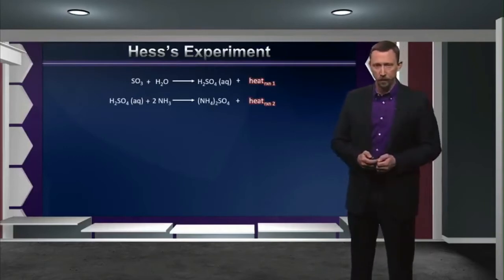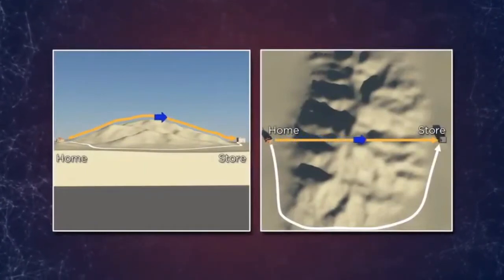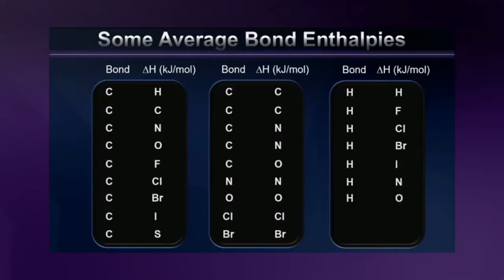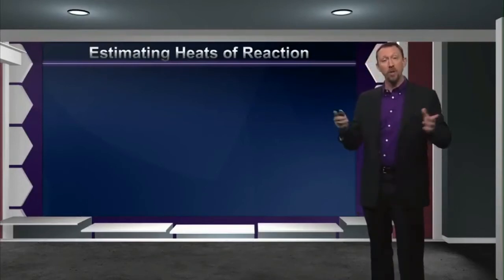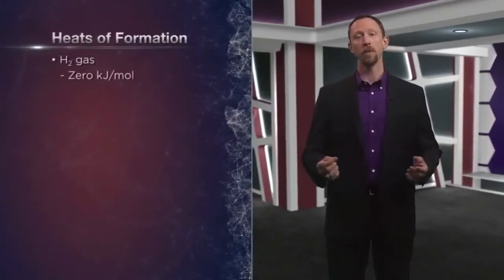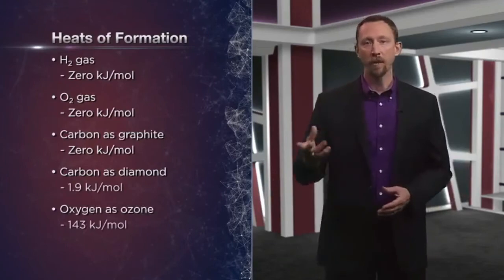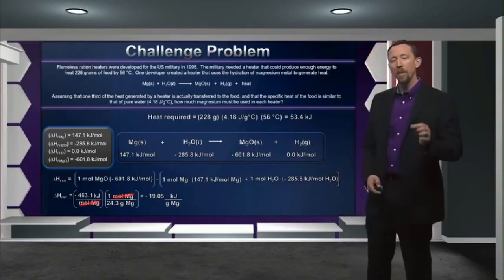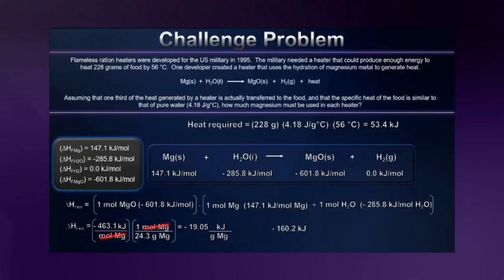Chemistry Tutorial Video Hess’s Law and Heats of Formation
State functions are simply defined as properties that are identical
for all systems of a particular kind, no matter what has happened
to that system previously. Russian chemist Germain Hess was
the first to realize that enthalpy is a state function, meaning that heat
change for a complex process is equal to the sum of the heat changes of
its individual steps. As you will learn in this lecture, Hess’s law allows
us to use an inventory of all the bonds broken and formed in a process
to estimate the enthalpy change. You will also learn a more accurate
technique for estimating enthalpy changes using heats of formation.